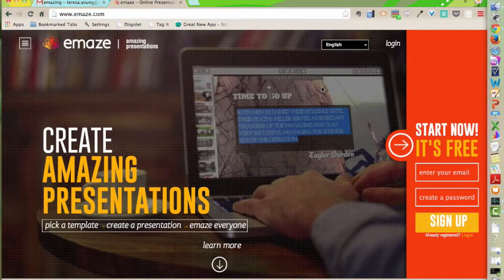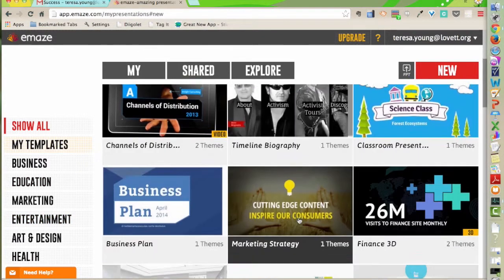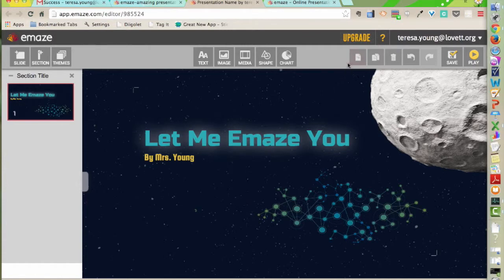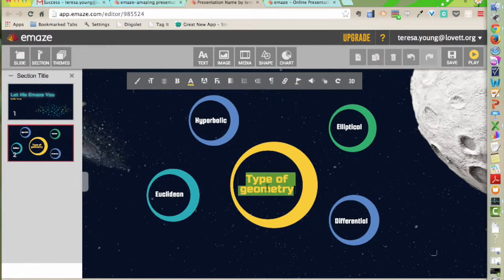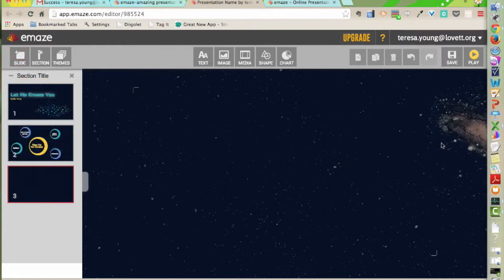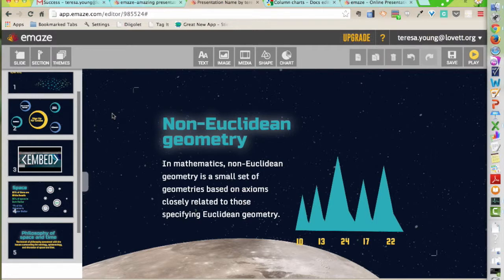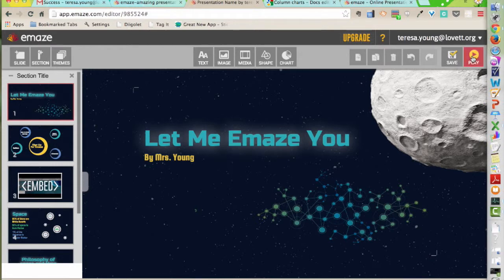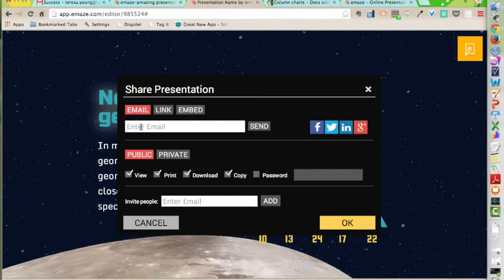Tech Tidbit Emaze